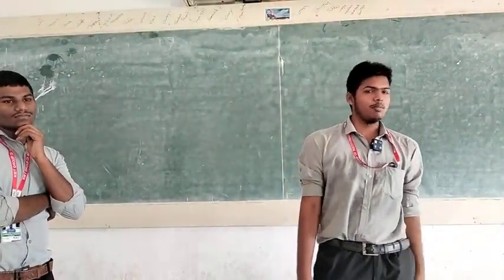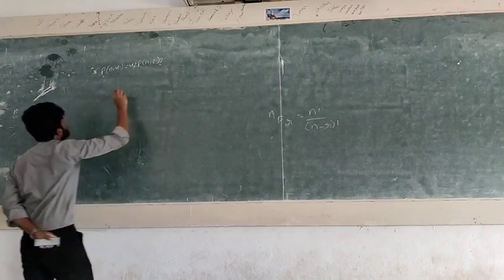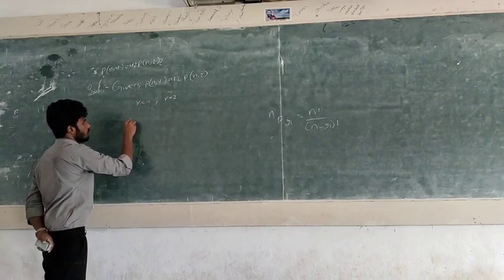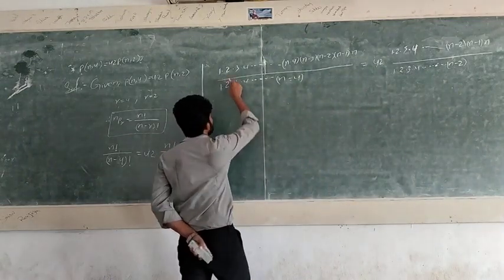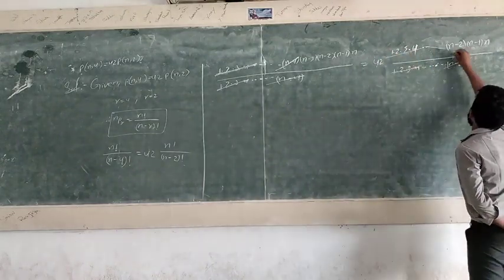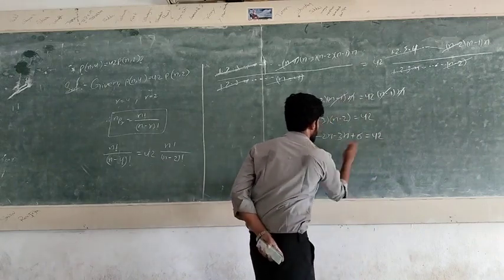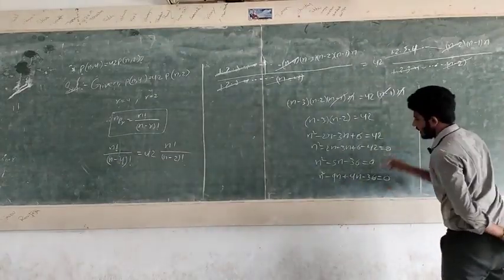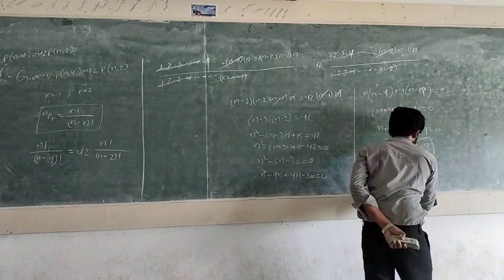Teach to learn (MFCS)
topic : Permutations and combinations
team :3
staff : jostna mam